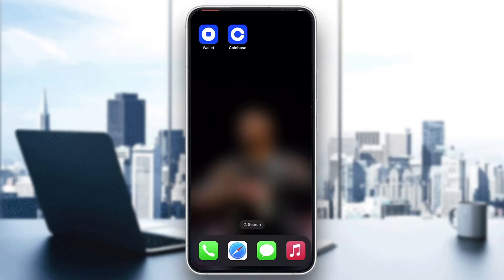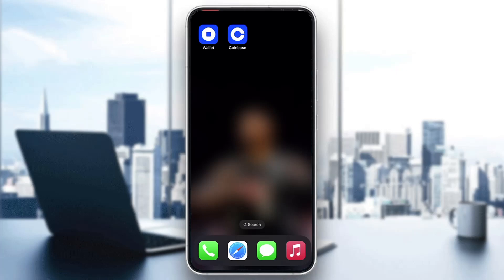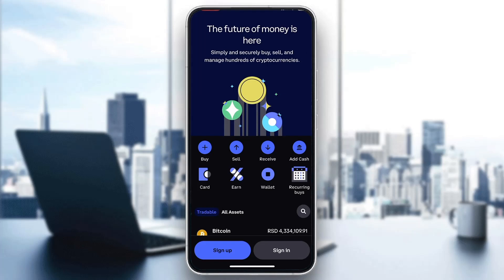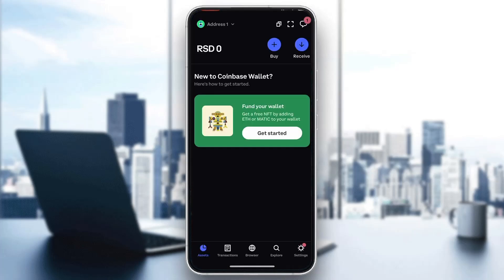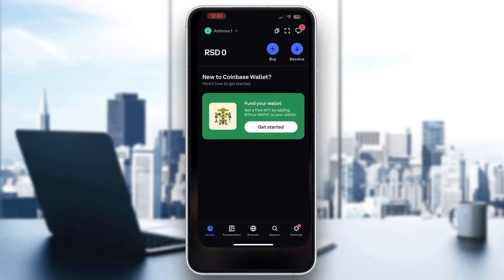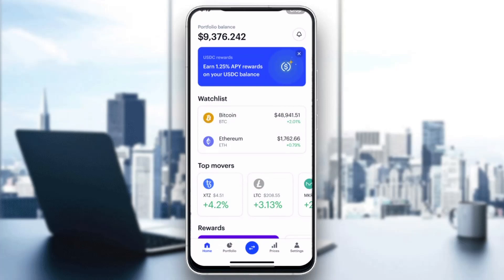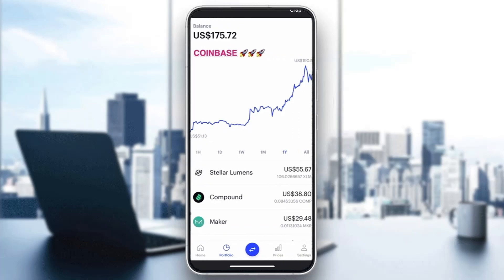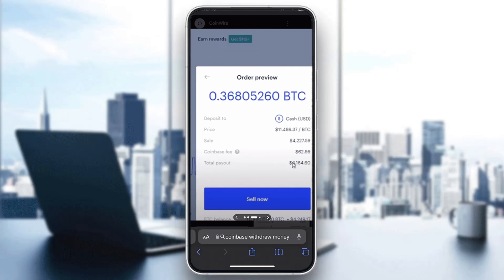How To Withdraw Bitcoin From Coinbase Tutorial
Today we talk about withdraw bitcoin from coinbase,how to withdraw from coinbase,how to withdraw coinbase wallet,coinbase tutorial